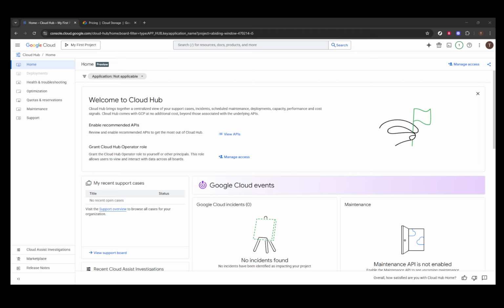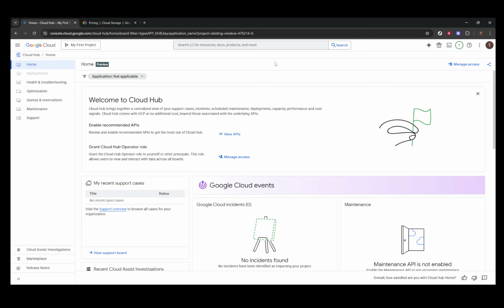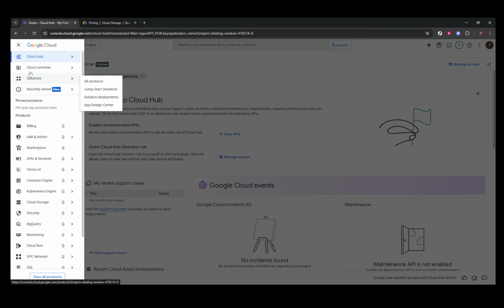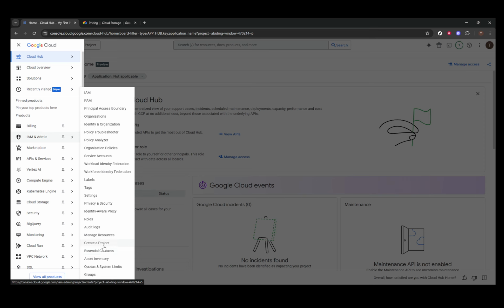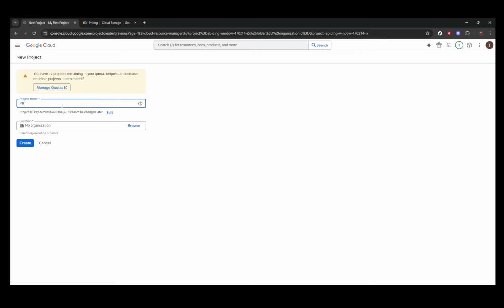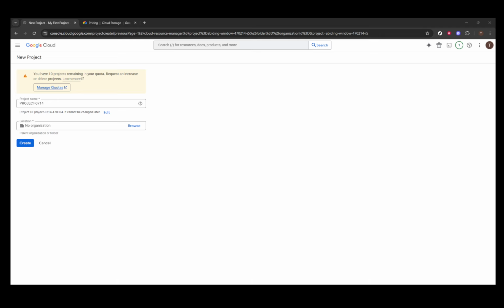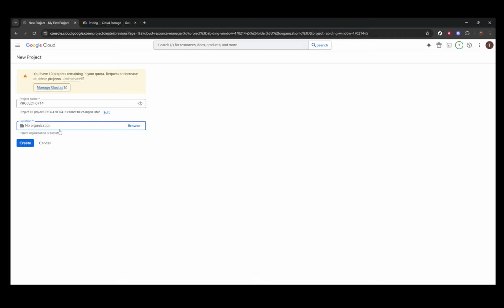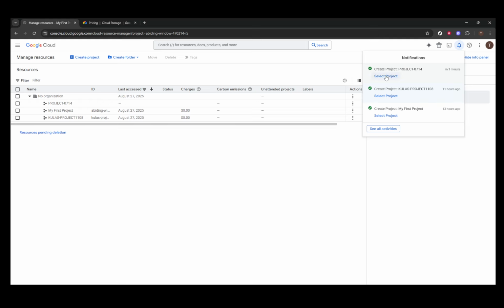How to Create New Project in Google Cloud Platform [2026 Full Guide]